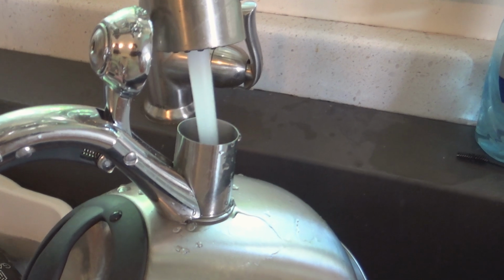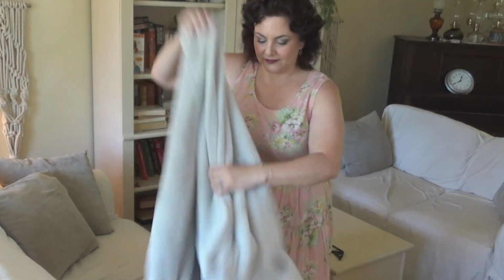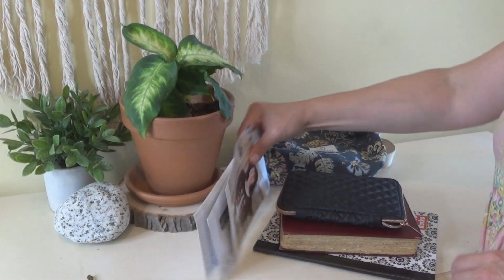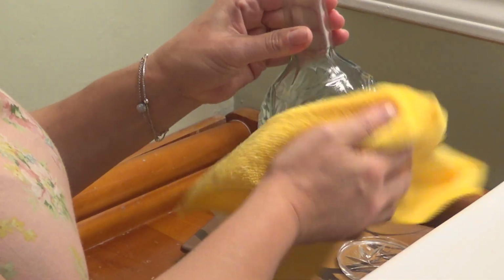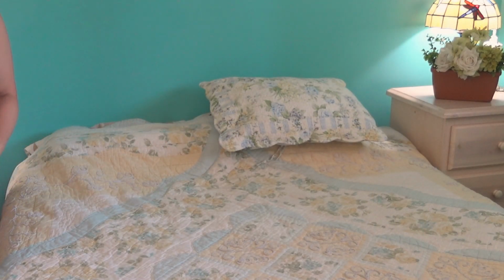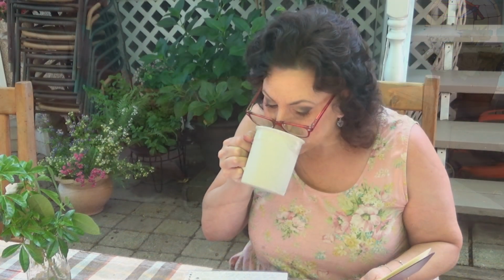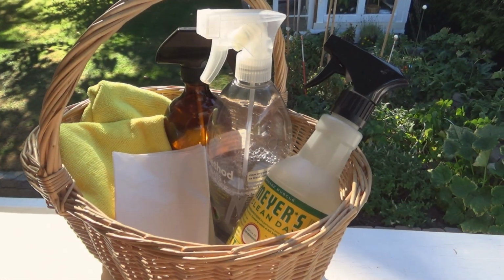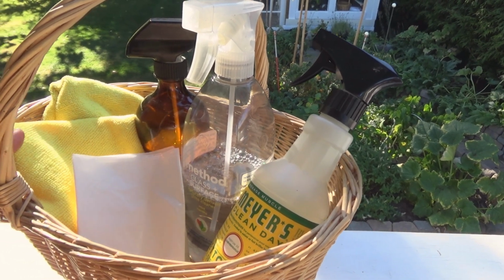THE 9 MINUTE MORNING CLEANING ROUTINE THAT SAVED MY SANITY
A simple 9 minute morning cleaning routine to help get your home ready to receive the day.  Homemaking tasks can get overwhelming if chores build up and taking advantage of small blocks of time can help keep things manageable and help make your home more comfortable and peaceful.  In this video I show the routine that works well for us  :)

One of the all purpose cleaners I enjoy
Microfiber cloths perfect for cleaning